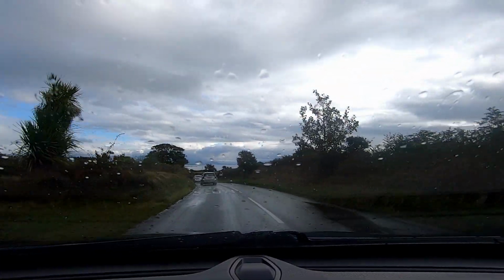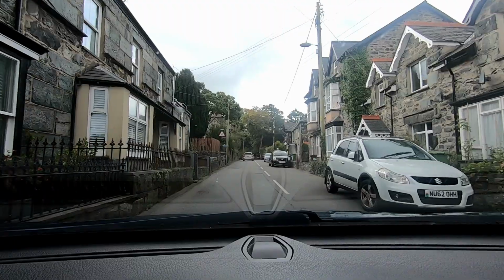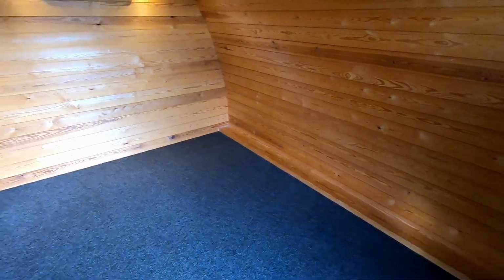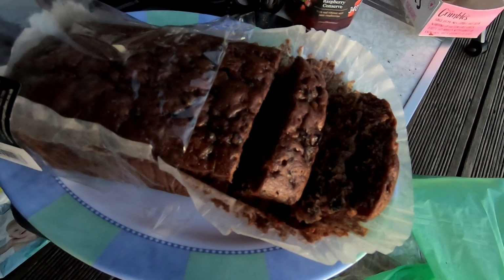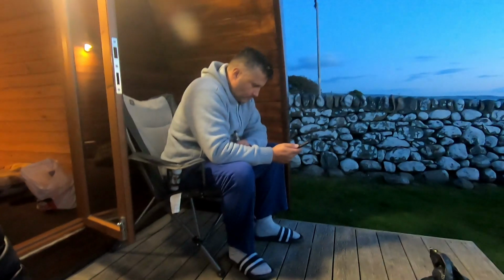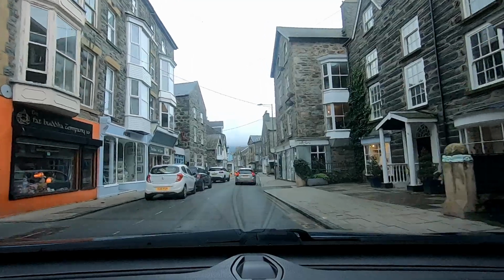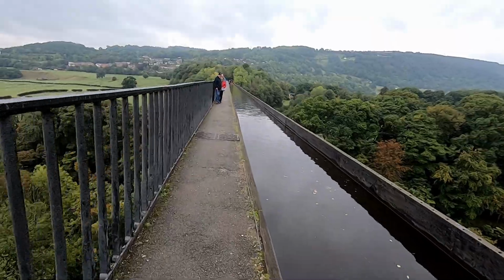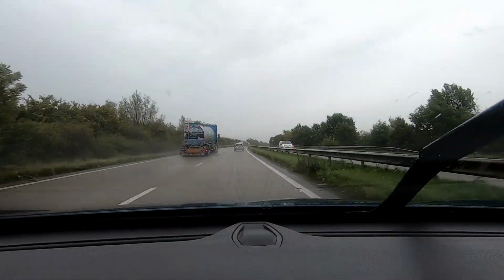A Grand Car Camping Tour of Wales - The Testicle Tingler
Oldest Friend and I went on a grand car camping tour of Wales.
In Part 4 we relaxed for a couple of days in a glamping pod before heading up to Trevor and the Pontcysyllte Aqueduct.

Most of it came from Amazon and I've created a list of the most useful things